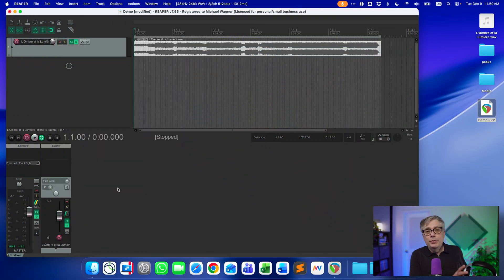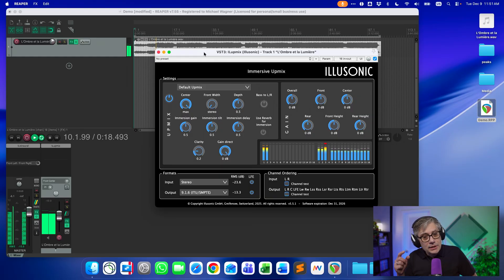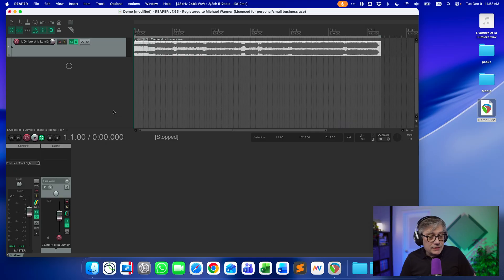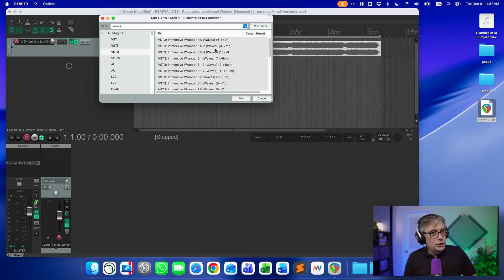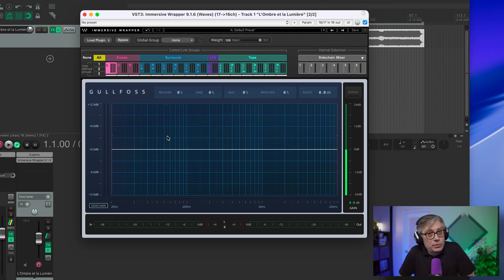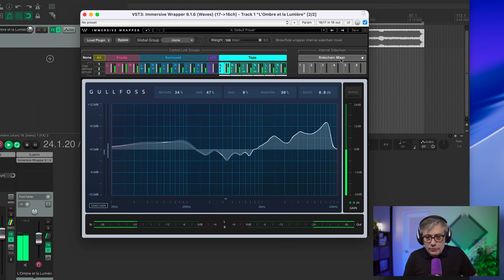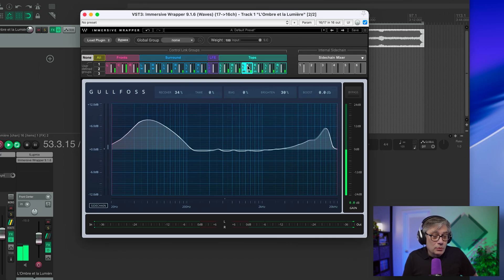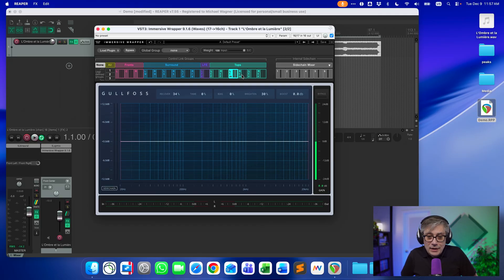Waves Immersive Wrapper Now Supports VST3 Plugins – Game Changer for Spatial Audio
🎥 Summary:
In this video, I explore the Waves Immersive Wrapper's new ability to wrap any VST3 plugin for immersive audio formats up to 9.1.6, making it one of the most powerful tools in immersive audio today. While the plugin itself is outstanding, I also address the elephant in the room—Waves' controversial 2023 attempt to eliminate perpetual licenses—and explain why this affects my recommendation.

🔗 Additional links:
► This video has proper subtitles in English and German.